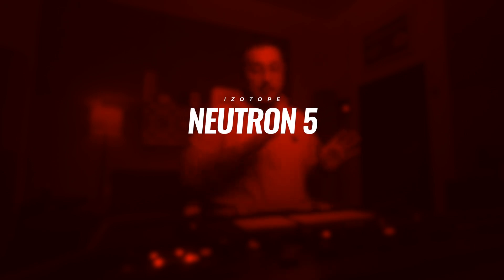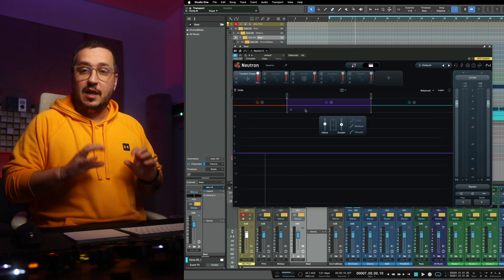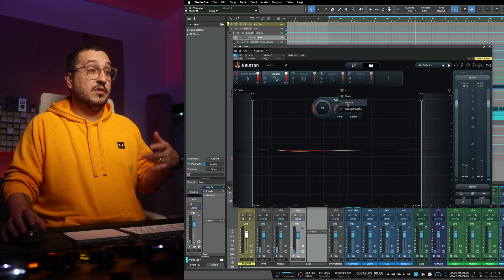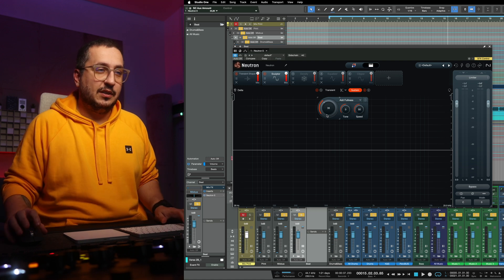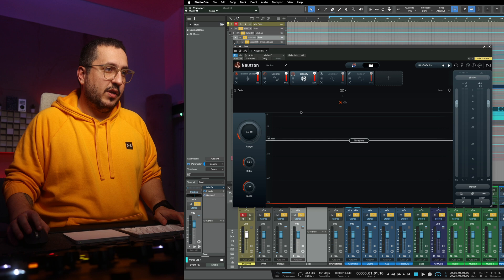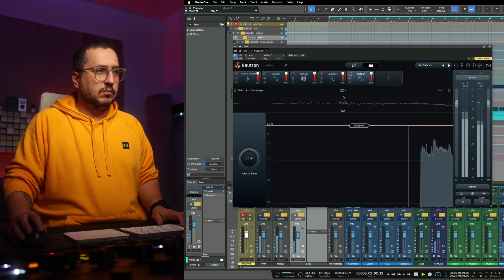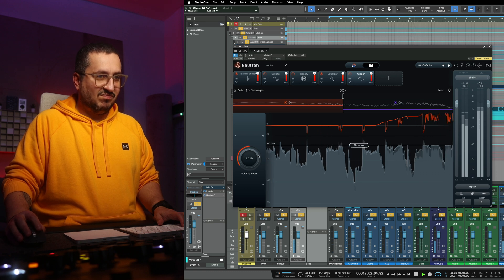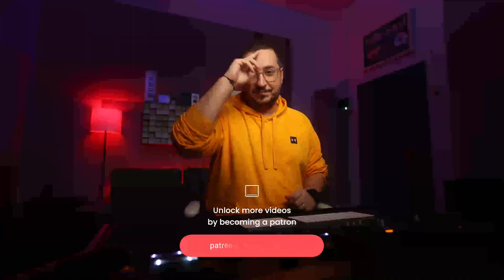iZotope Neutron 5 used to enhance a 2-track beat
Want to take your MP3 beat mixing to the next level? In this video, I'll be showing you 5 essential mixing techniques that will add depth, clarity, and life to your tracks using the new Neutron 5 plugin! From EQ and CLIPPING to UPWARD COMPRESSION, Neutron 5 has all the tools to turn flat-sounding MP3s into dynamic, professional mixes. Whether you're a beginner or experienced producer, these techniques will help you get a fuller, more polished sound—even when working with compressed audio. Let’s dive into the power of Neutron 5 and breathe new life into your beats.